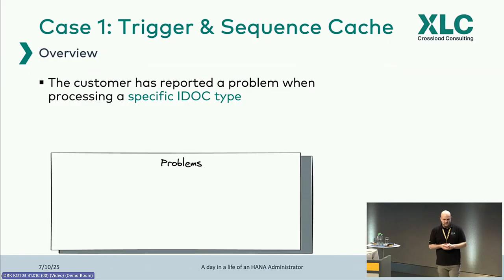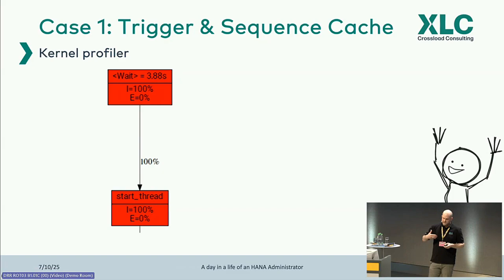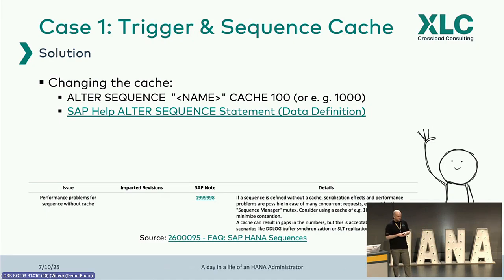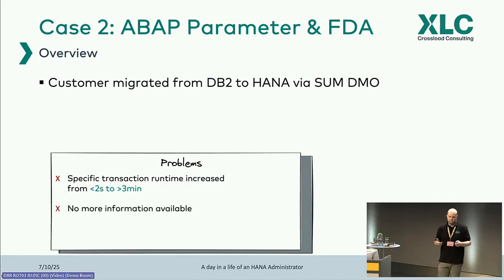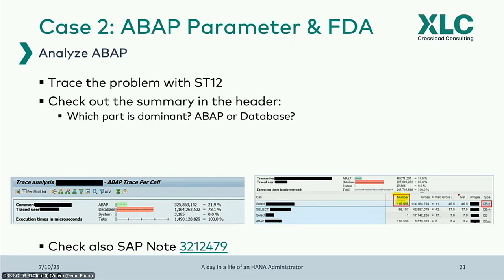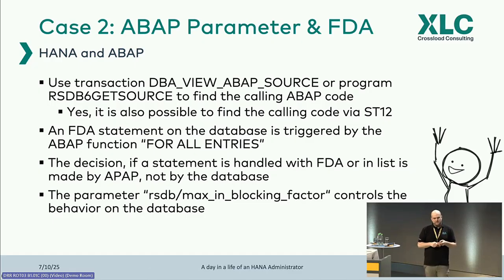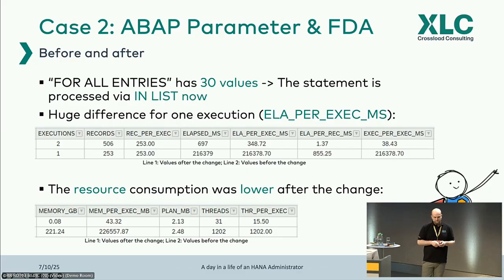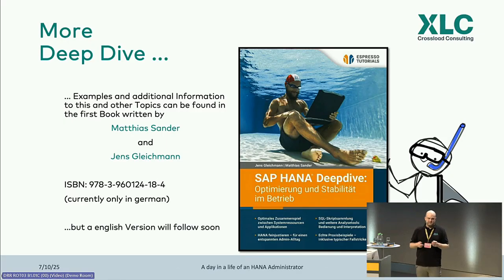A day in a life of a HANA Administrator - Matthias Sander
At the HANA Tech Con, I am excited to take a deep dive into highly technical SAP HANA topics. Beyond the usual high-level discussions. This session will focus on real-world performance analysis, troubleshooting, and optimization strategies for HANA administrators.

Case 1:
Using a practical example, I will demonstrate the HANA Kernel Profiler in combination with the Statement Data Collector and other scripts from the library in SAP note 1969700. Together, we will walk through how I identified the need for profiling and the insights gained from the collected data. The specific case involves an HANA trigger with a HANA sequence lacking a cache. What are the performance implications, and how can similar issues be avoided in the future?

Case 2:
In this customer case, I will highlight the critical role of ABAP parameters in relation to HANA performance, focusing on the Fast Data Access (FDA) feature. A misconfigured parameter caused significantly increased response times. How was the issue diagnosed, and what can be learned to prevent such problems in your own system landscape?

This session provides a deep dive into HANA performance analysis, equipping attendees with hands-on knowledge and real-world troubleshooting techniques. By following detailed examples, you will gain a structured approach to performance tuning and learn how to effectively utilize HANA diagnostic tools.